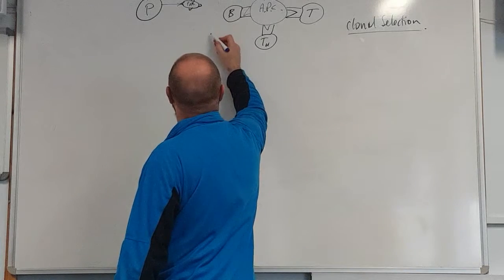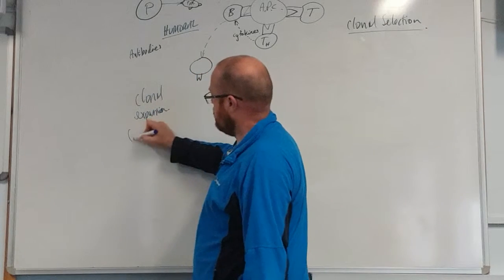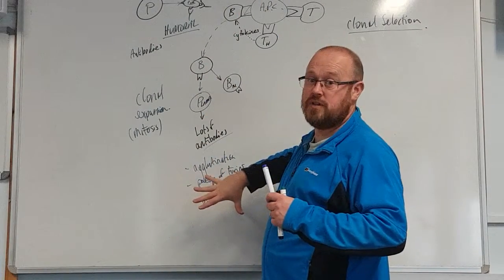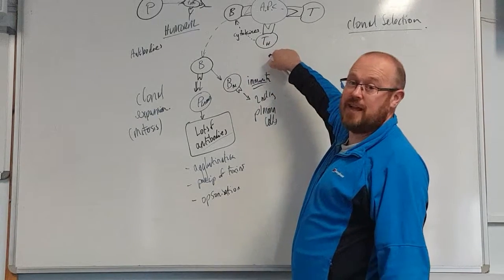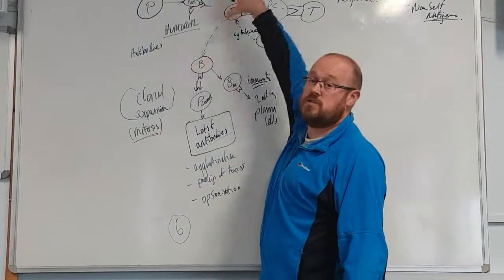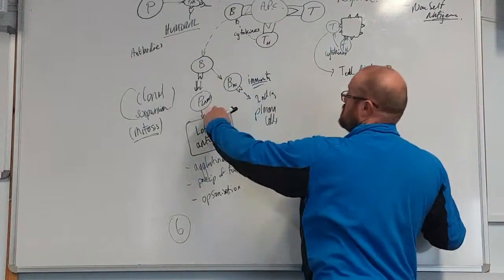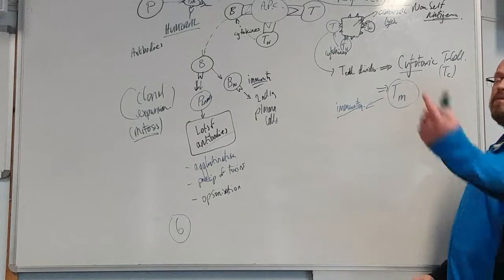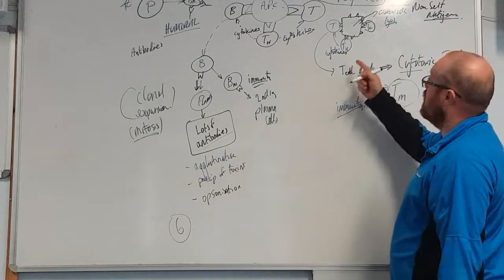Immunology recap1 PTS 30/5/19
A2 overview of humoral and cell mediated immunology